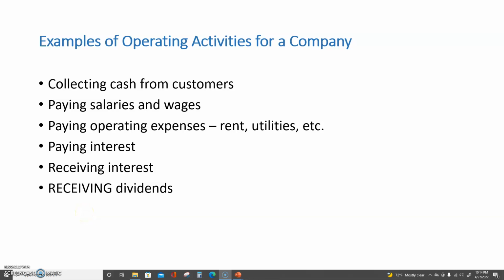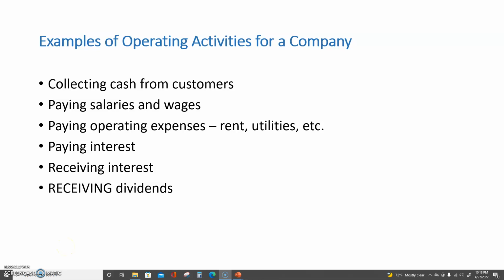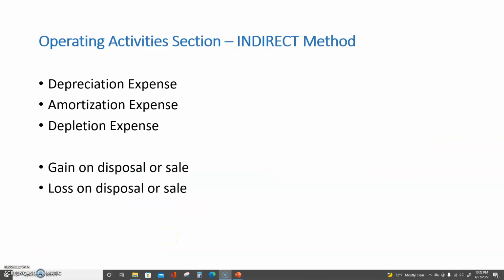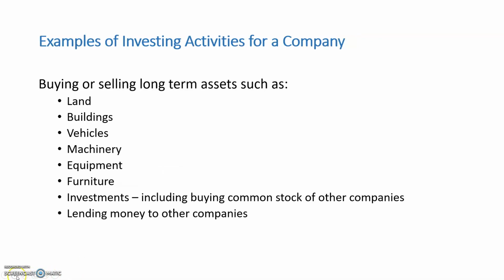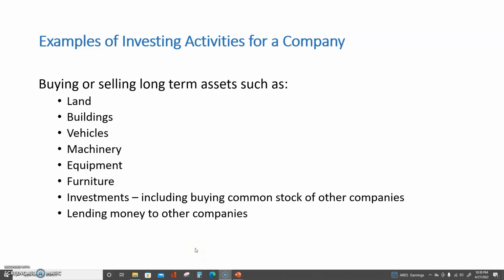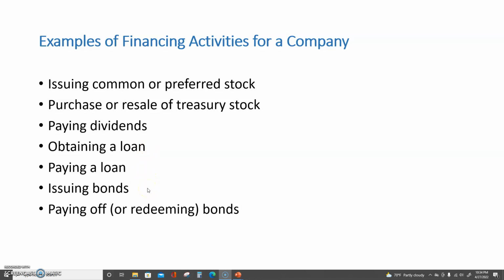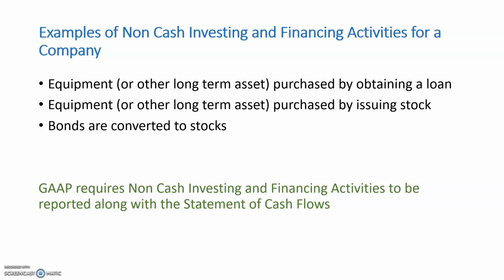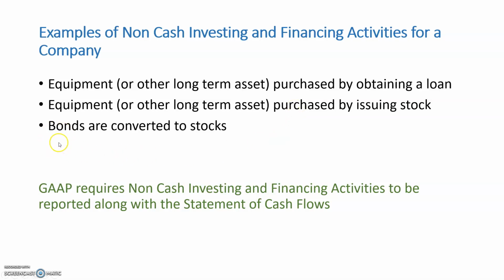Types of Activities in Statement of Cash Flows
Examples of Operating Activities, Investing Activities, Financing Activities and Noncash Investing and Financing Activities